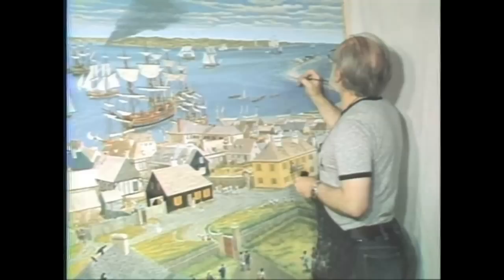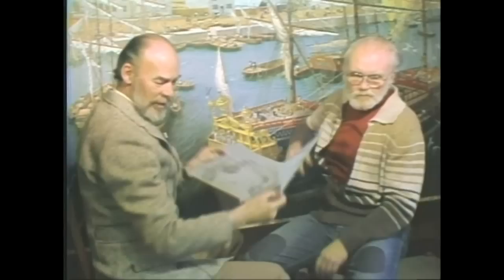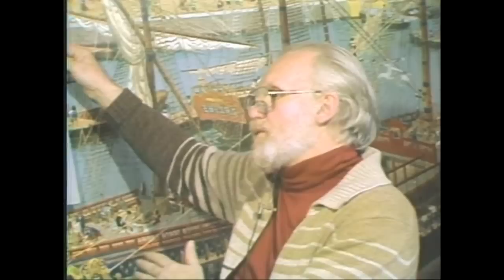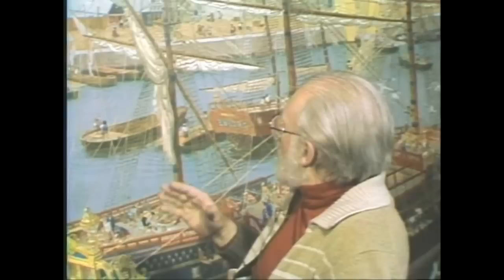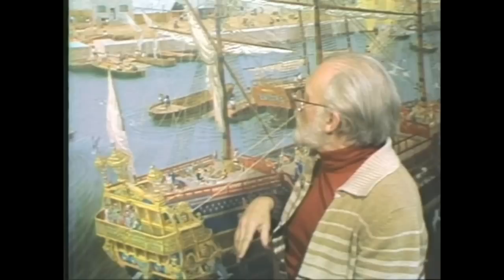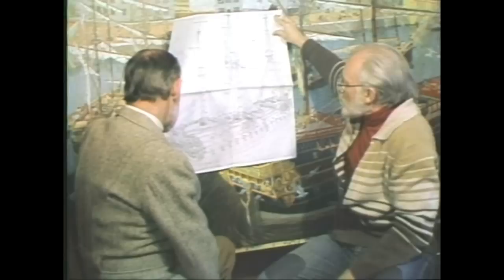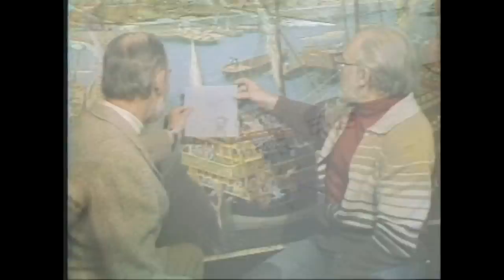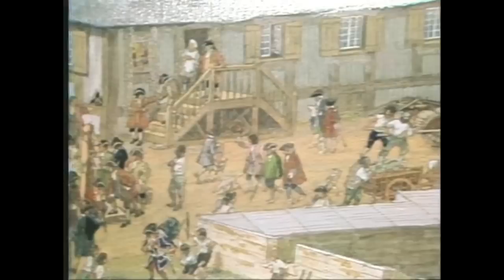Lewis Parker: 1984 CBC Special - Fortress Louisbourg-View from a Warship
Lewis Parker is interviewed in 1982 by CBC Halifax, near the completion of his Louisbourg Murals which currently are on display at Fortress Louisbourg in Nova Scotia. They discuss Lewis Parker's painting: "View from a Warship".